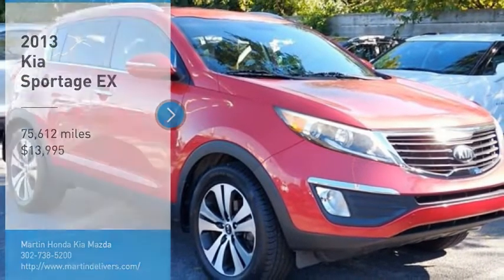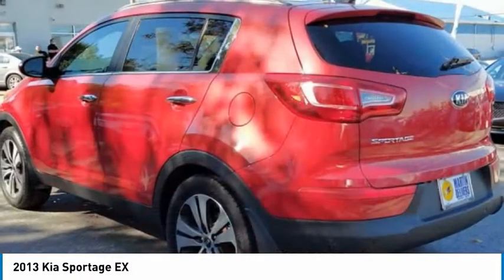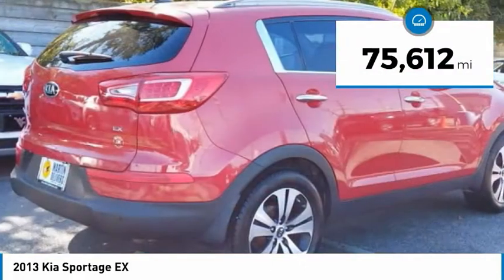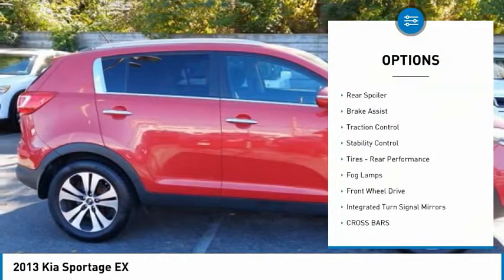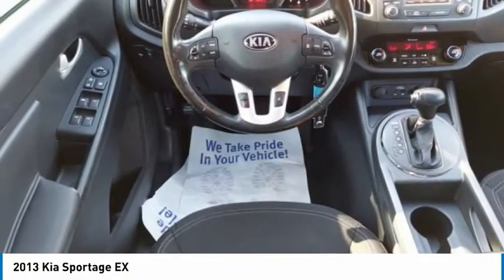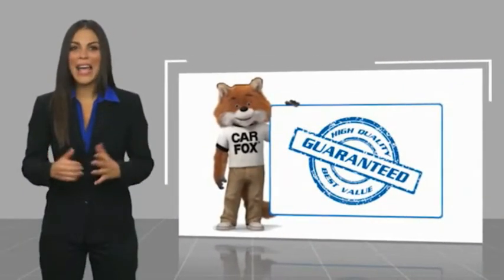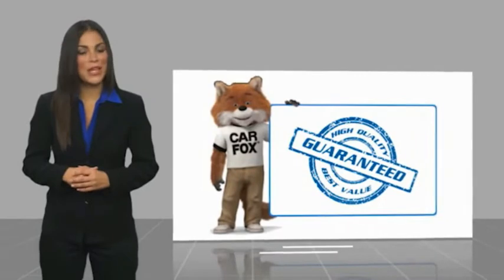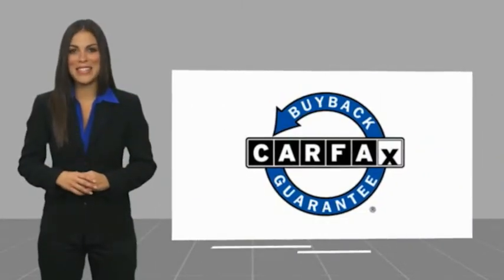2013 Kia Sportage Martin Honda Kia Mazda T16099A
2013 Kia Sportage EX

Signal Red 2013 Kia Sportage EX FWD 6-Speed Automatic 2.4L I4 DGI DOHC 16V Clean Tex Cloth Seat Trim.21/30 City/Highway MPGAwards:* JD Power Initial Quality Study * 2013 IIHS Top Safety Pick * 2013 KBB.com 10 Best Used Compact SUVs Under $10,000Reviews:* If you need the all-wheel-drive capability and high ground clearance of a compact SUV, but you don't want to give up sporty handling or head-turning good looks, we think the 2013 Kia Sportage is definitely in your league. Its available 260-horsepower turbocharged engine is a rarity in this segment. Source: KBB.com* Sharp styling inside and out; more fun to drive than other crossovers; powerful and efficient turbo engine in SX trim; plenty of premium features; intuitive controls; generous warranty. Source: Edmunds